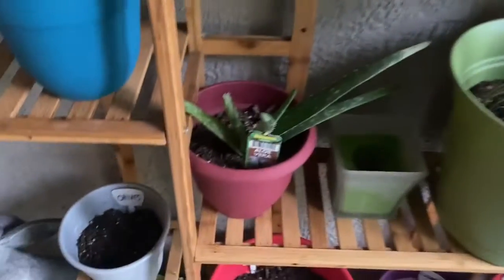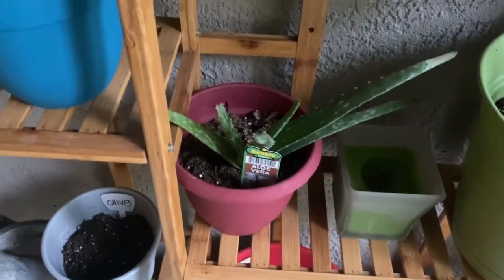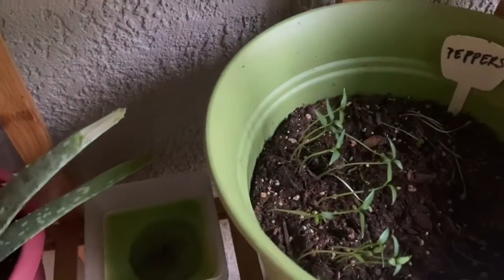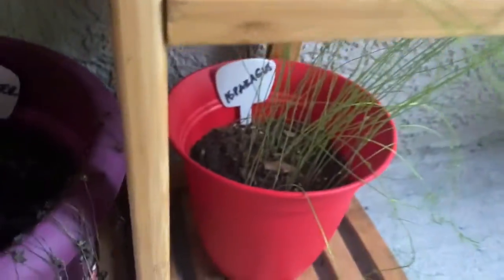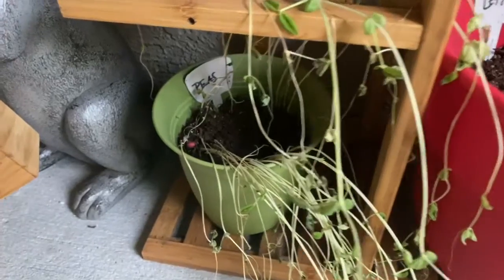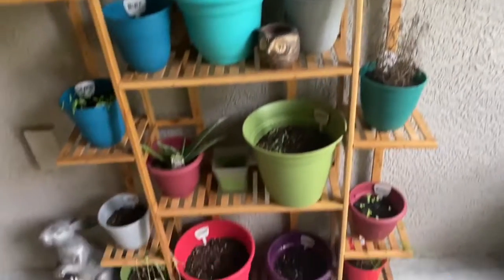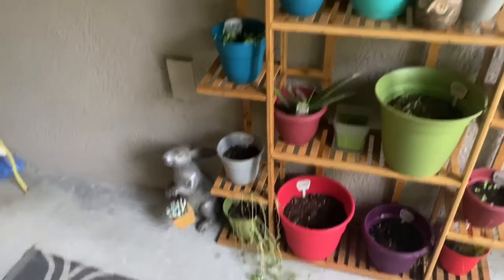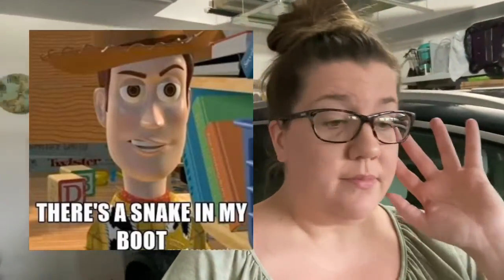I wouldn’t touch you with a thirty-nine-and-a-half-foot pole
Previously on Delayed Dawn...